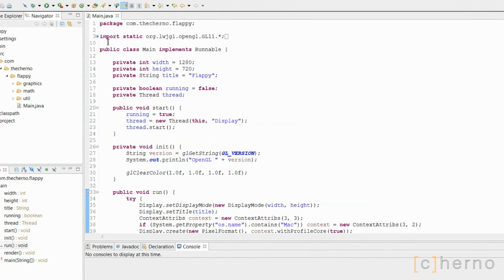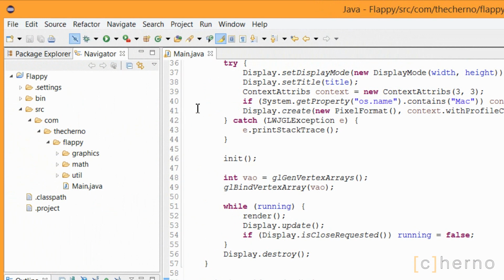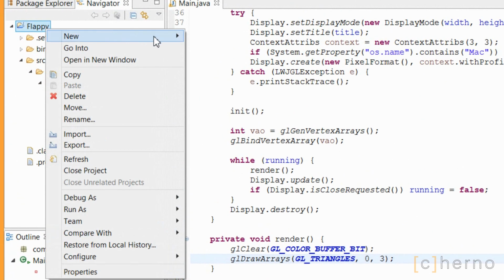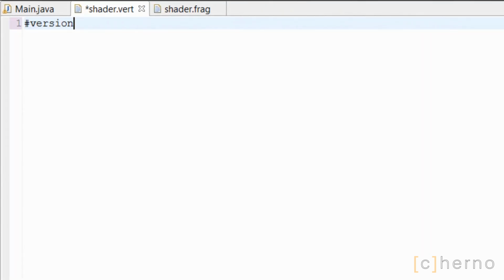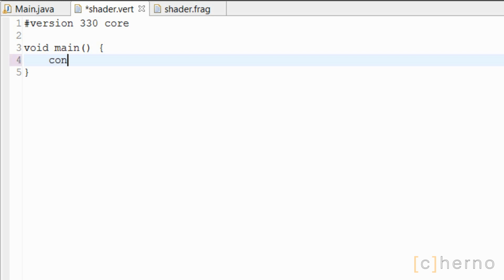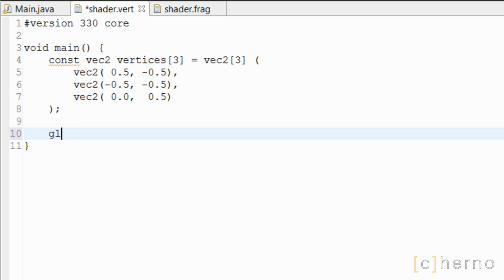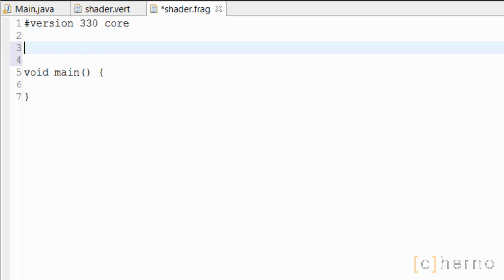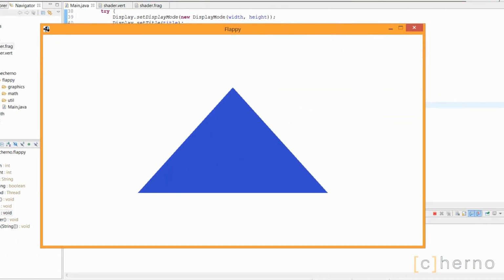Ep. 7: Vertex Arrays - Let's Make Flappy Bird